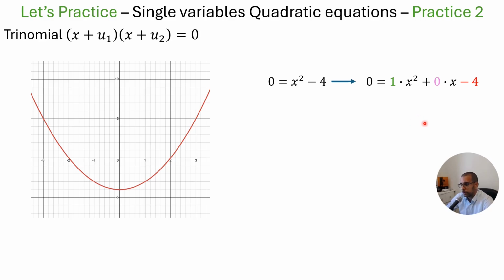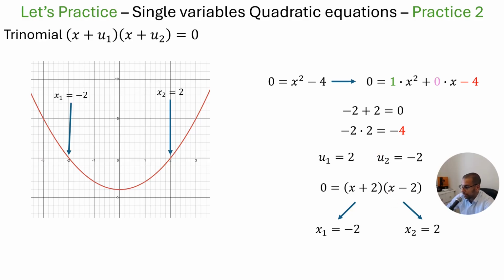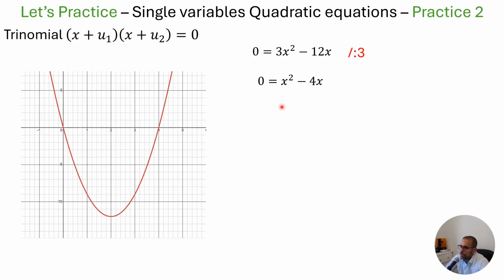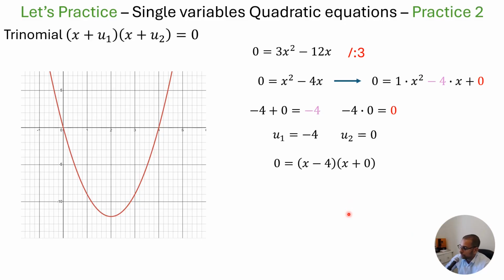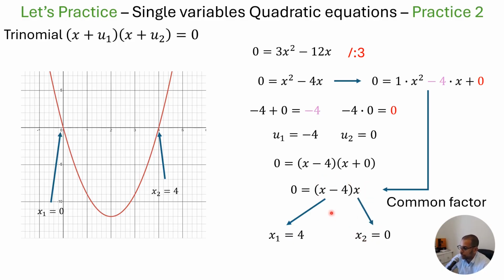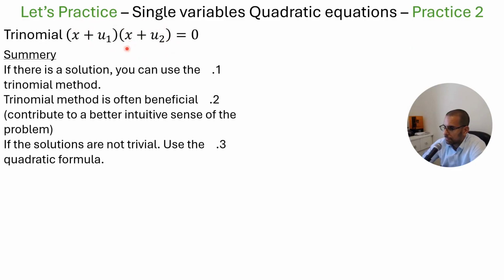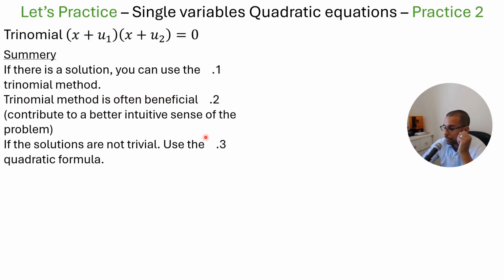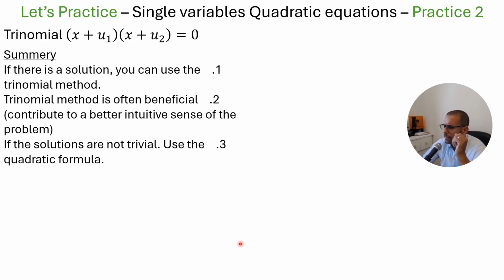Let's Practice - Quadratic equations with one variable – Practice 2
In this series, we will learn what a quadratic equation with a single variable is. We will explore the meaning behind finding solutions to the equation. We will learn about two methods for finding solutions: factoring (trinomial) and the quadratic formula. We will understand why factoring works and why the amazing quadratic formula does what it does. Throughout the series, we will practice what we’ve learned and challenge ourselves with increasingly advanced exercises. By the end of this series, you will feel confident in mastering the quadratic formula and be able to approach your next exam with greater self-assurance.
Wishing all viewers success in this series!
I greatly appreciate you all. Enjoy! :)